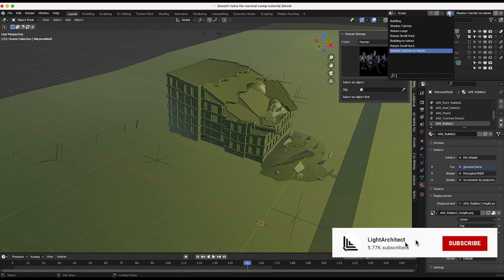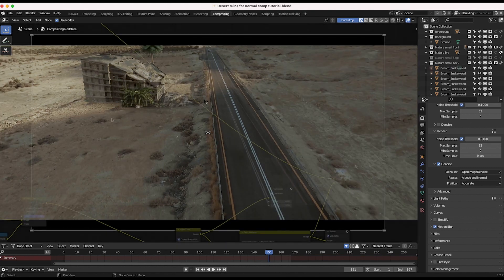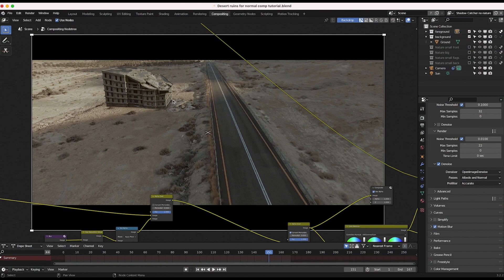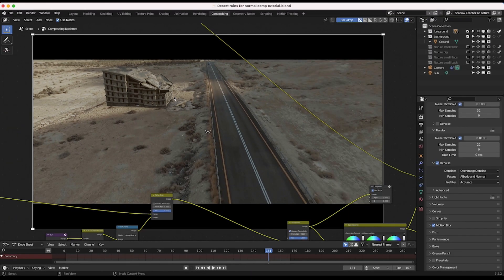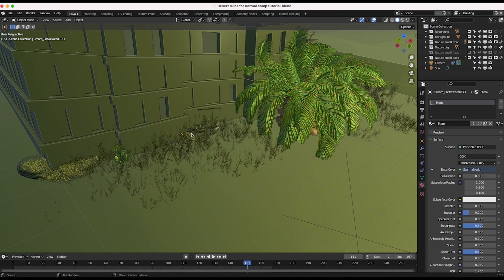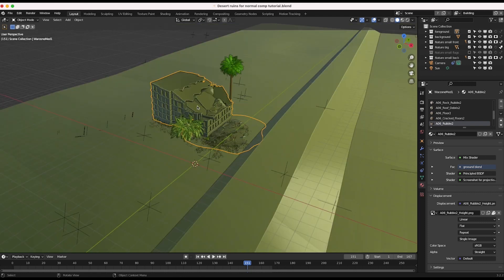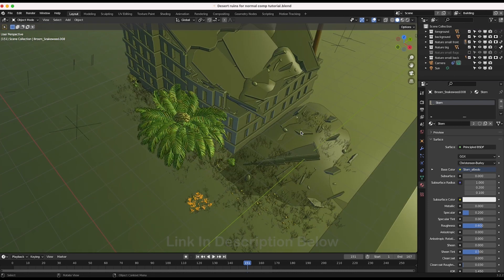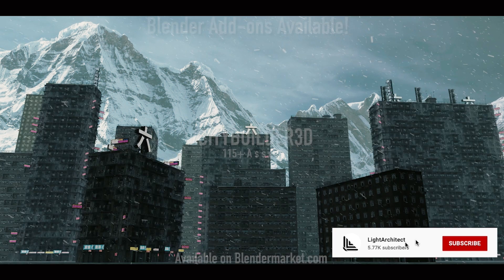Blender VFX Quicktip: Hiding CG Seams with Nature or Grunge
Hey Everyone. This video is a shorter quicktip video where I show one way you can better integrate your cg elements into your live action shot. This particular technique involves placing other cg  or live action elements over the seam of your main element to help blend  it into the environment in a more seamless way.